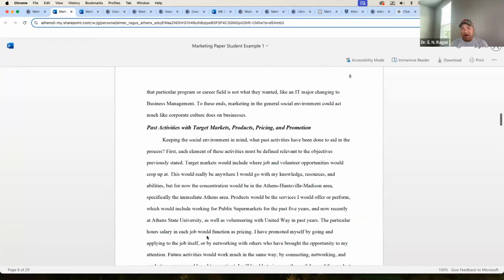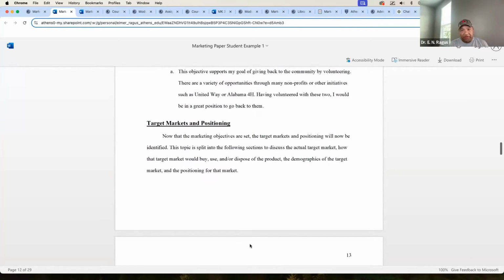"The Process" | MK 331 Marketing Plan Paper Project